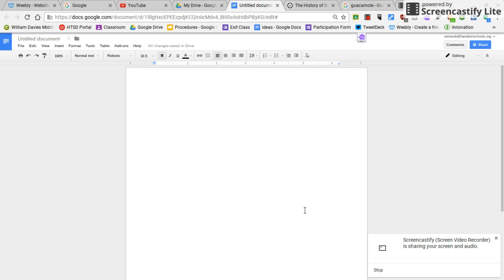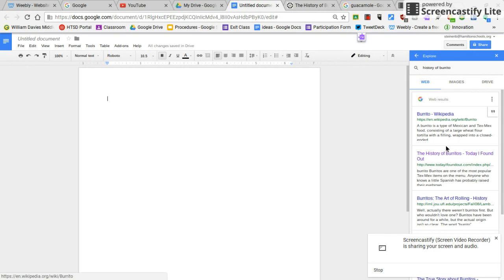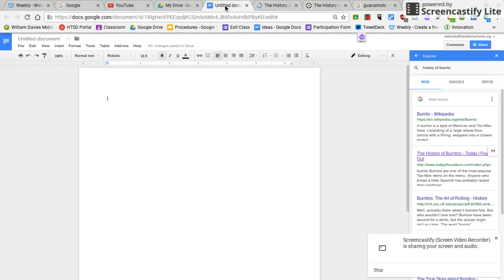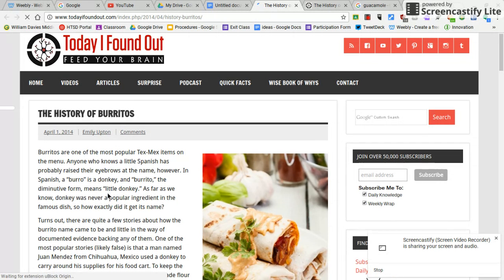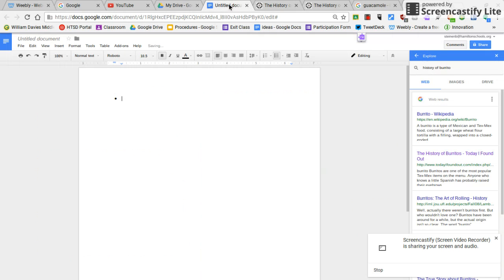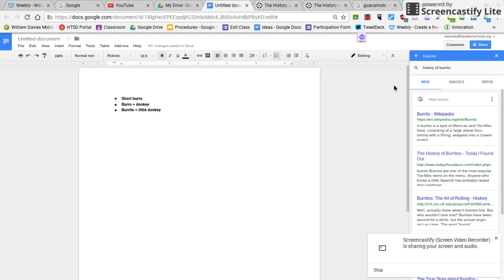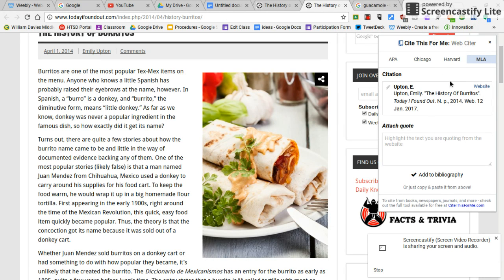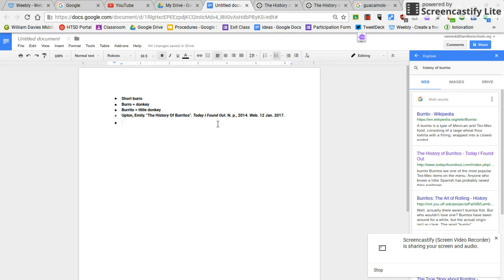Finding and citing sources for research